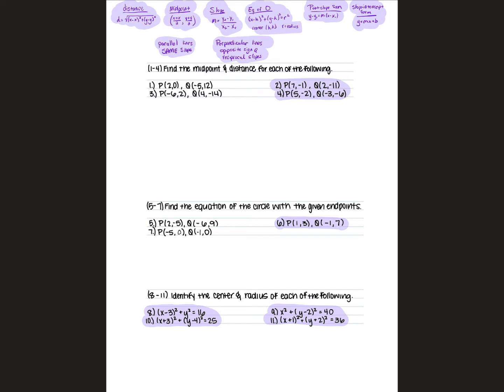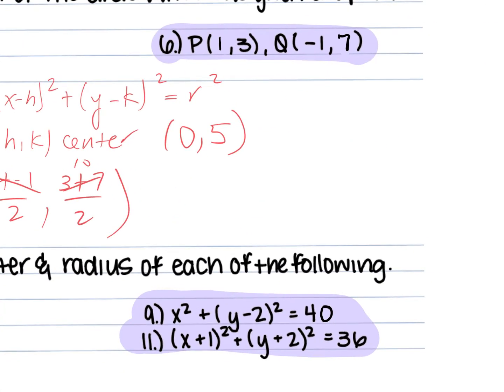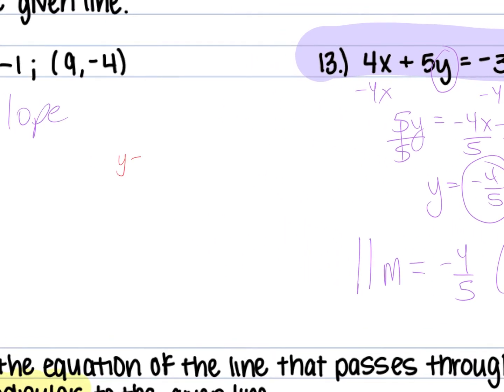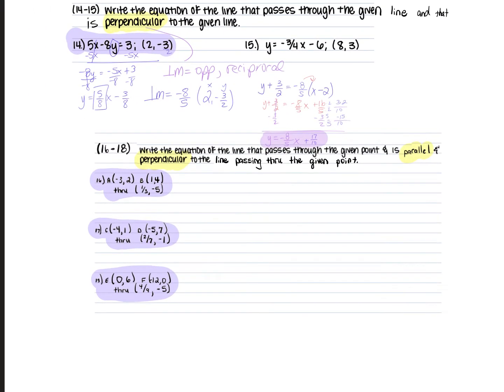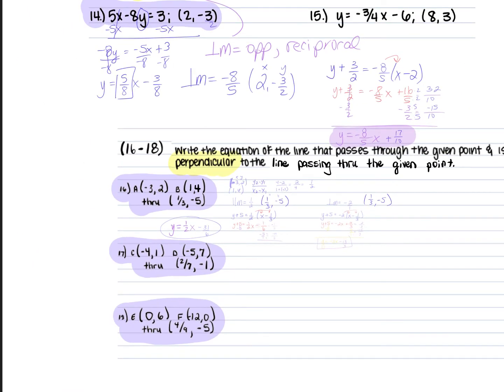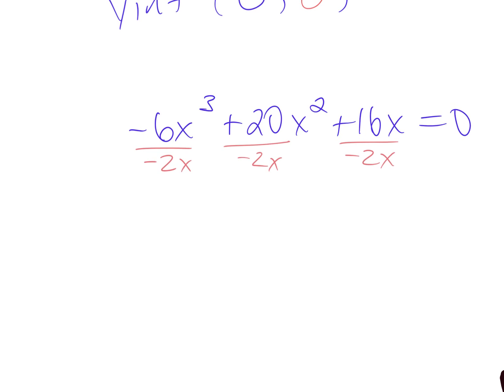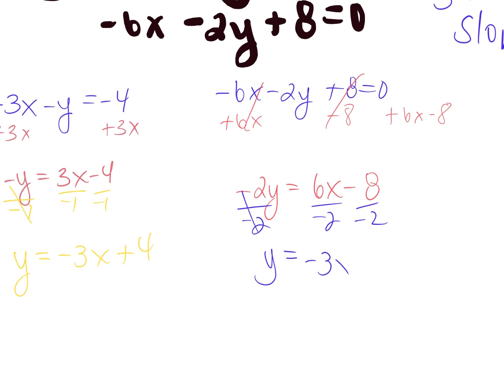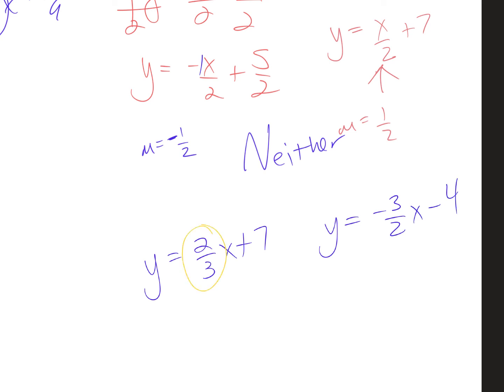09.12 MFCA 1.1-1.3 Quiz Practice